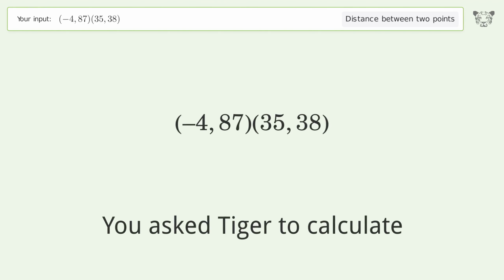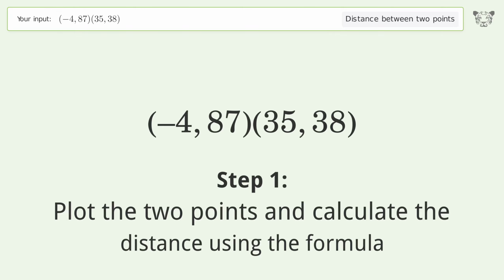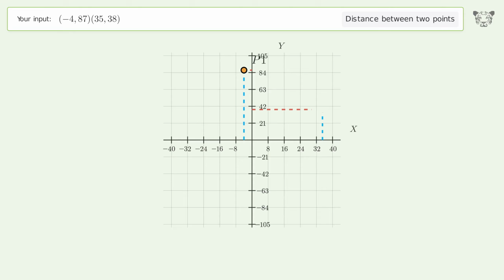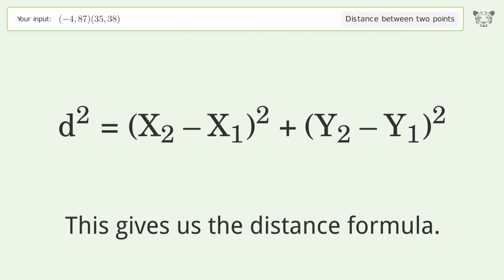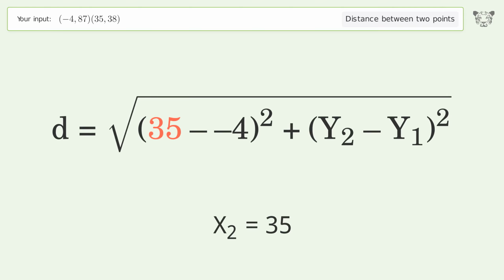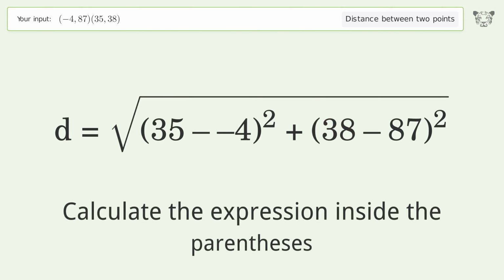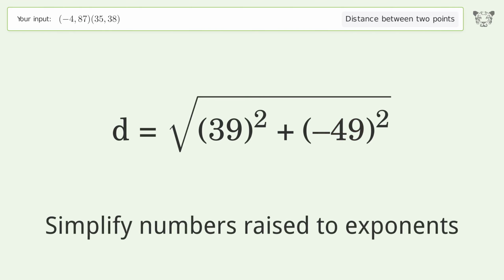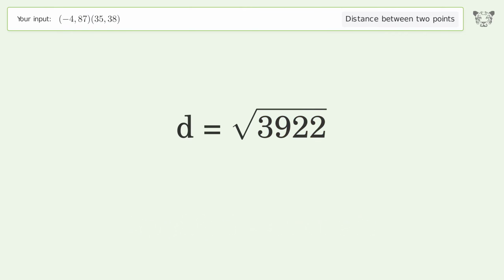Find the distance between two points p1 (-4,87) and p2 (35,38): Step-by-Step Video Solution